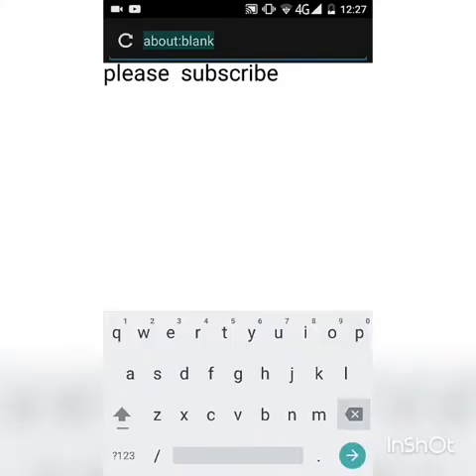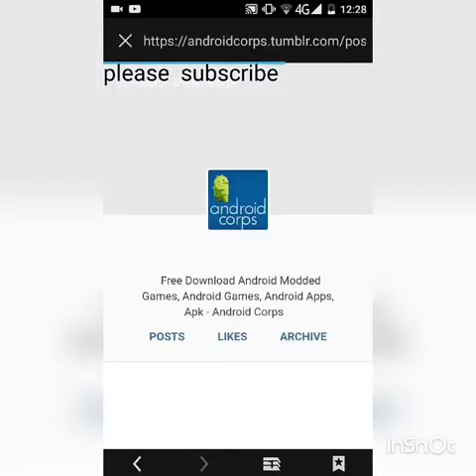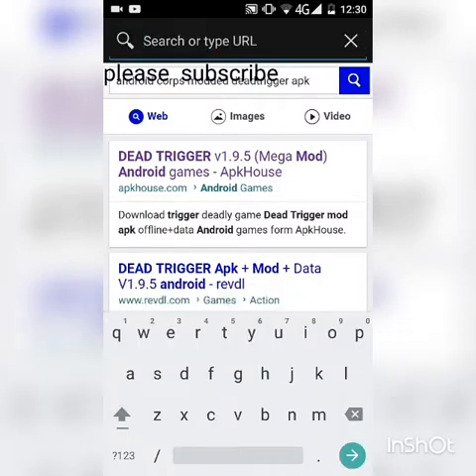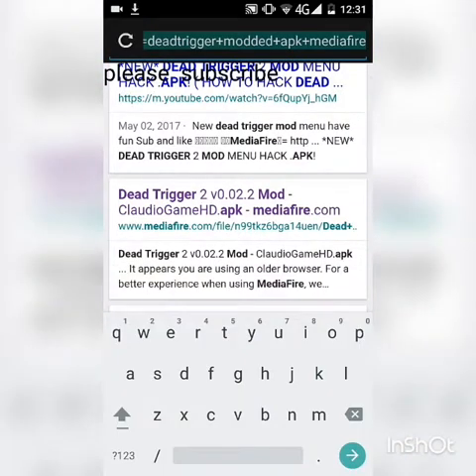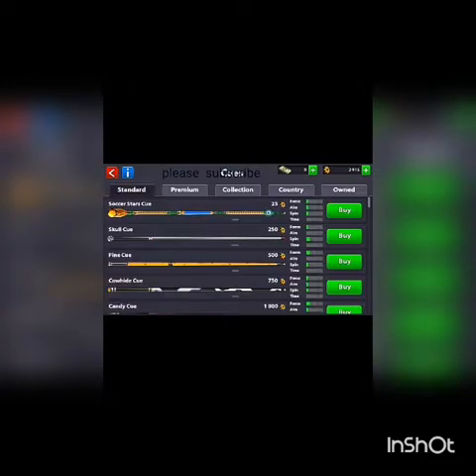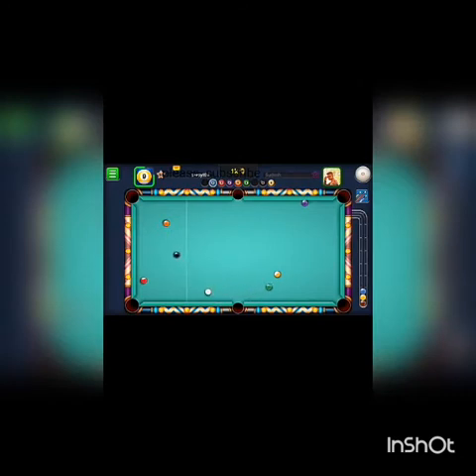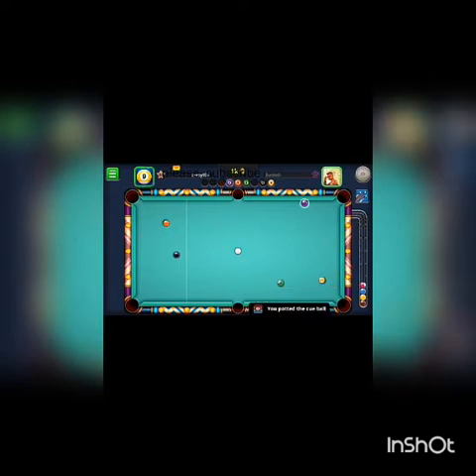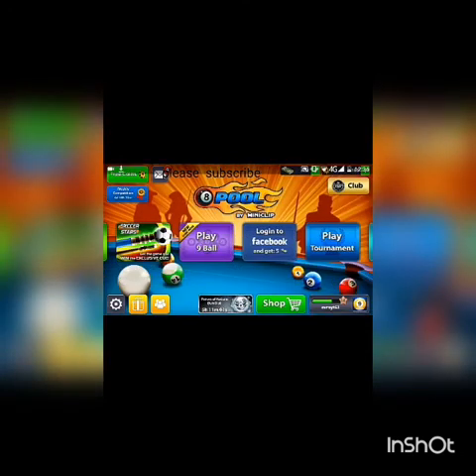Best website to download modded apk